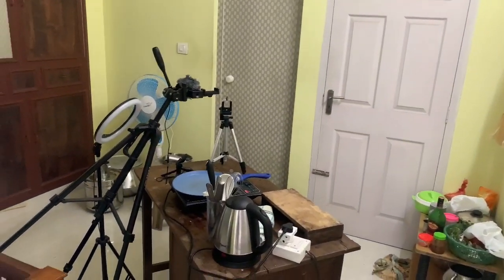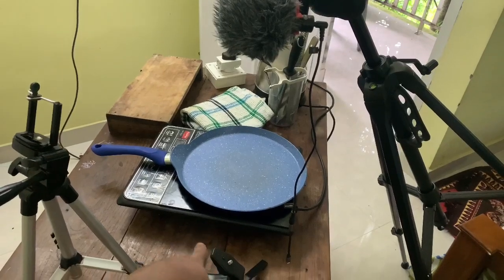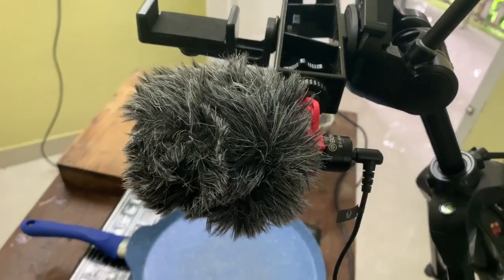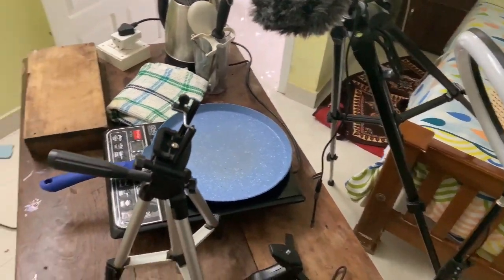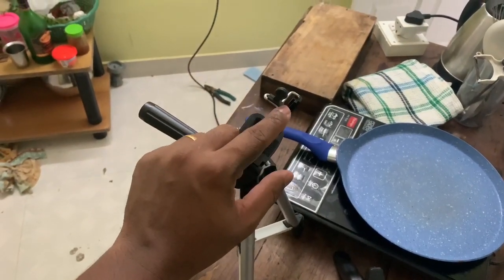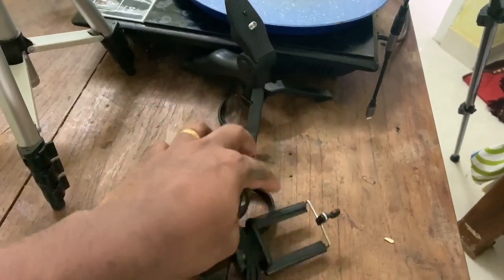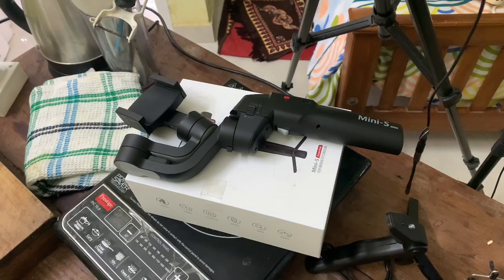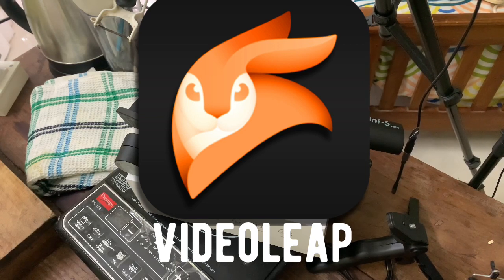Angry chefs Quarantine Diaries :Vlog 9 How I shoot my YouTube videos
Angry chefs Quarantine Diaries :Vlog 9
How I shoot my YouTube videos

Hi guyz, So it's the 11th day of Quarantine cooking. Check out the video for the latest update.
Let's fill this quarantine time with full positive vibes.
QUARANTINE AND CHILL!!!